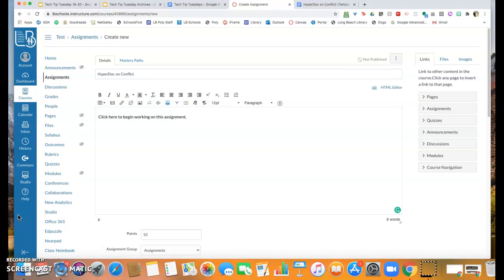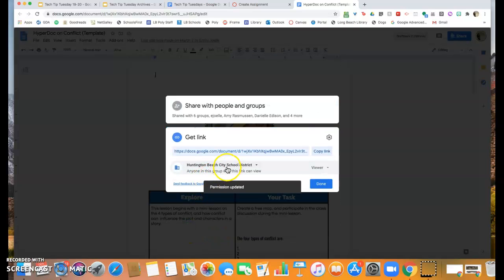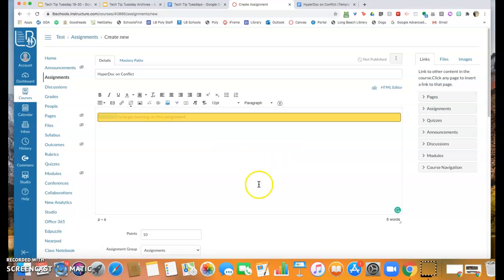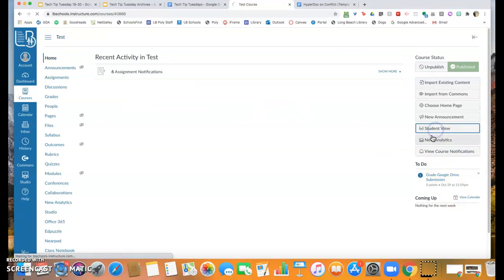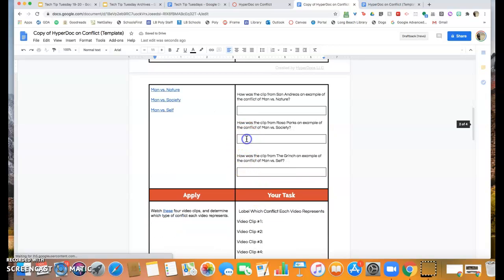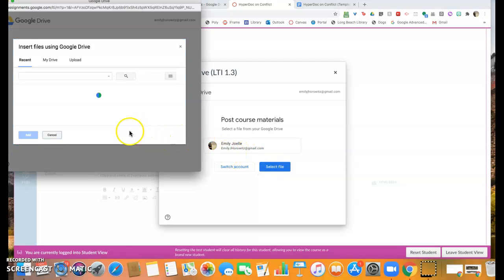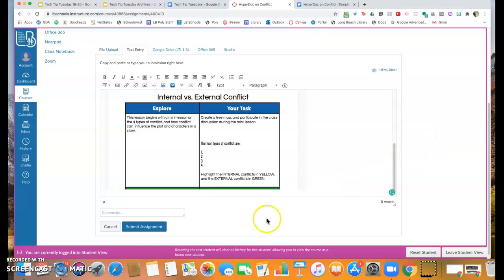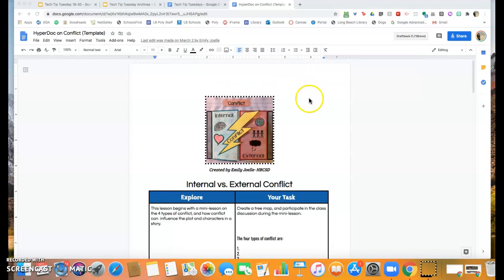How to Force a Copy